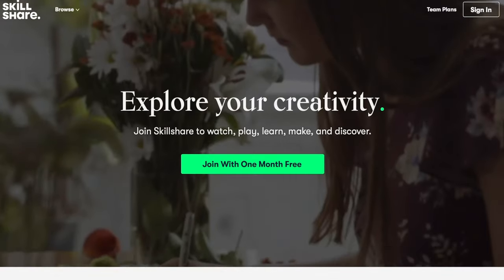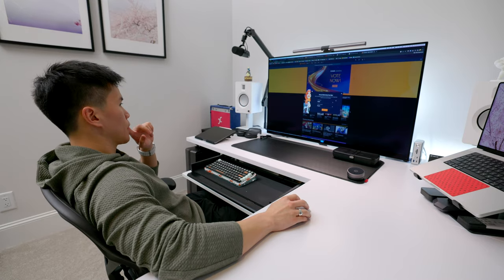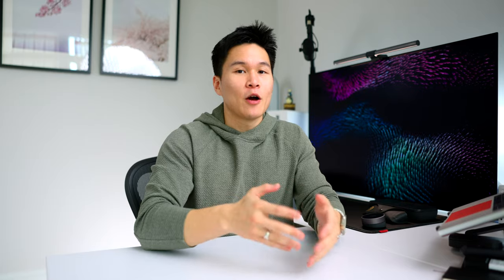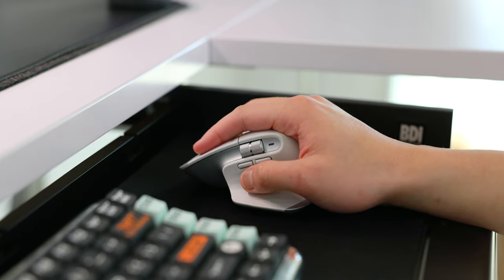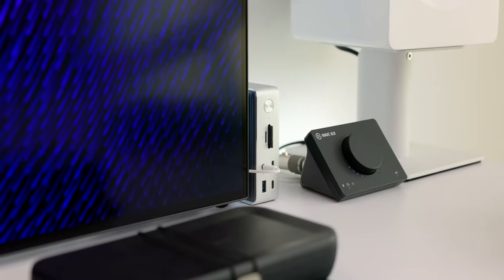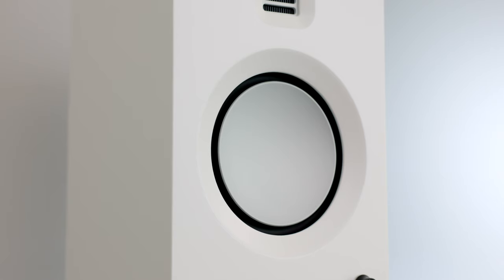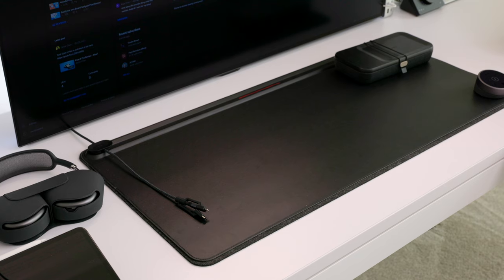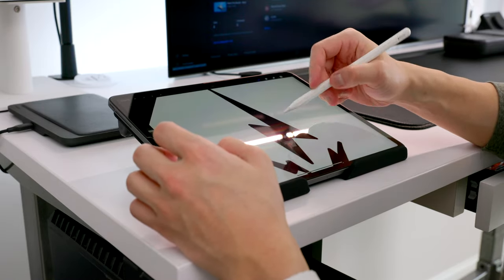The DREAM Desk Setup 2023! 48 Inch Monitor!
Here’s my Desk Setup going into 2023! Hopefully you guys find some inspiration for your own setup :)